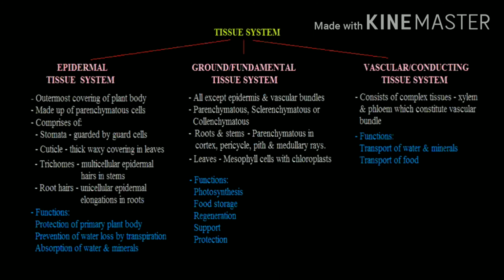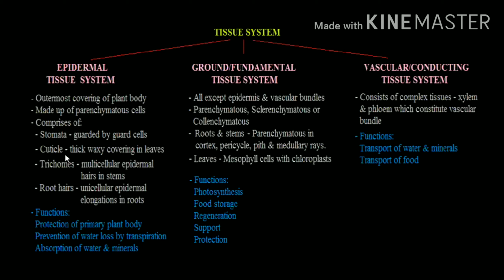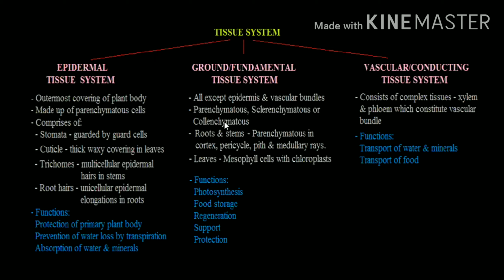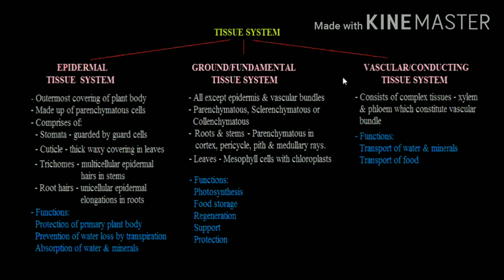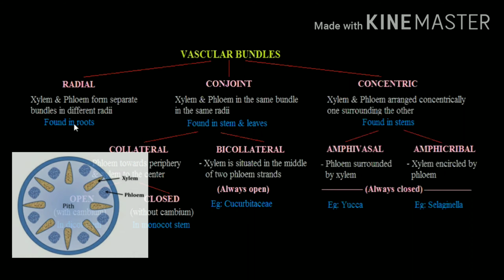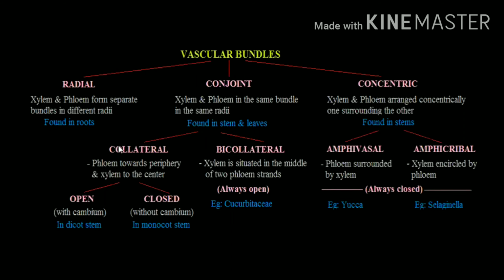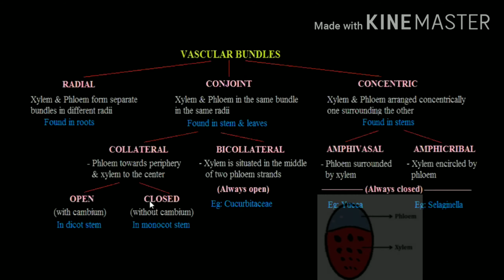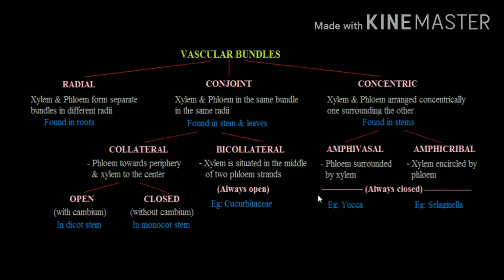Plant Tissue System- A Quick Revision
This chart provides a brief description of plant tissue system and thevtypes of vascular bundles with examples which helps the NEET aspirants for a quick revision